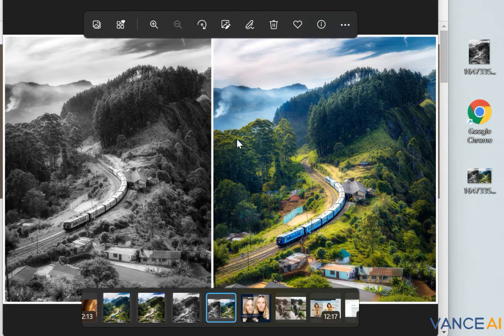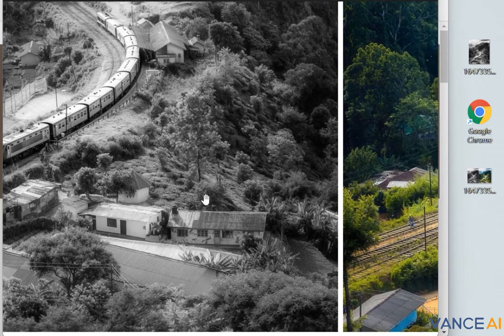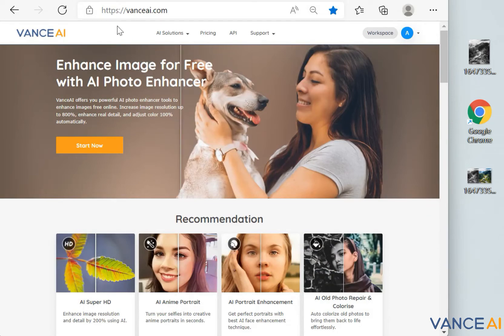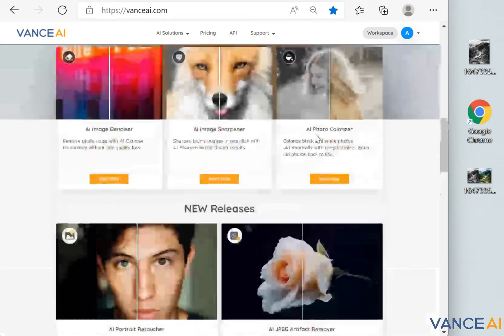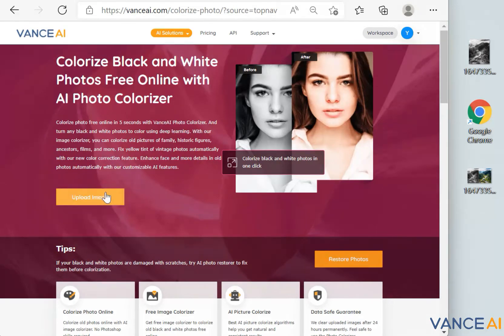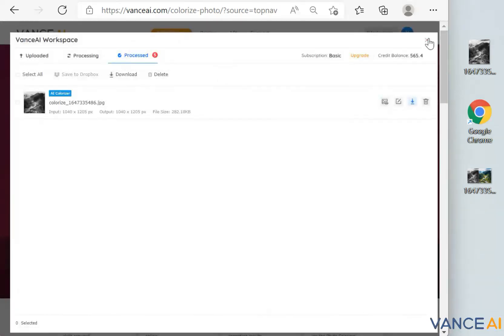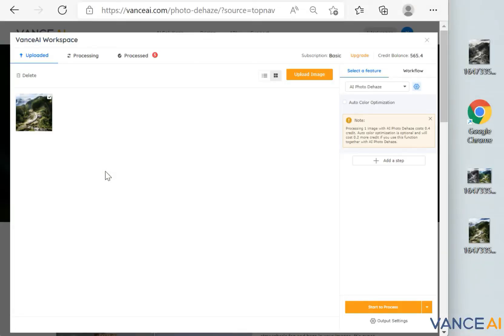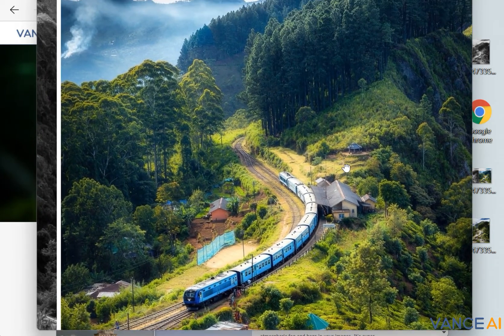Best image colorization AI tool: VanceAI colorize black and white photos with one click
This online tool for black and white to color is powered by Deep Convolutional Neural Network. VanceAI can automatically and naturally colorize black and white photos with one click.  Upload a photo and you can get a natural and consistent colorized photo then.

We are eagerly waiting to meet you here soon 😍